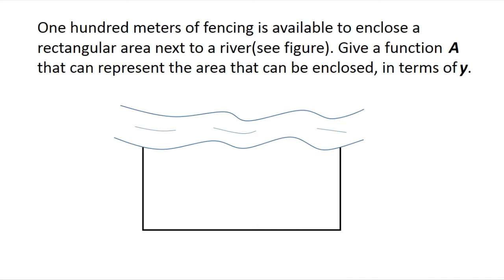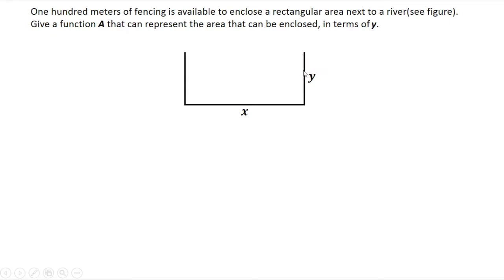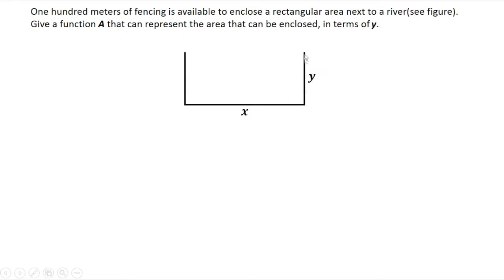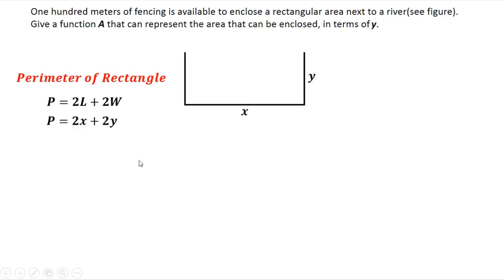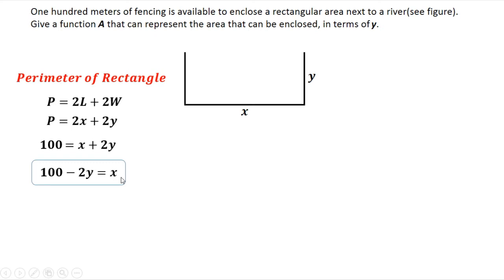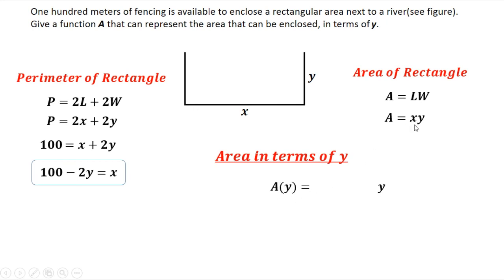Application of Functions - Area of Rectangle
Solving for the area of the fencing in terms of y.